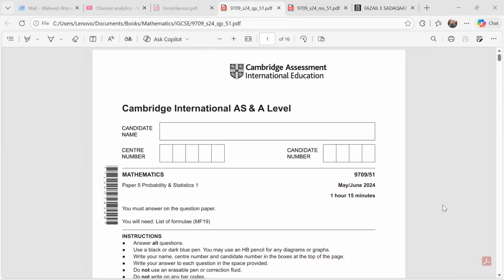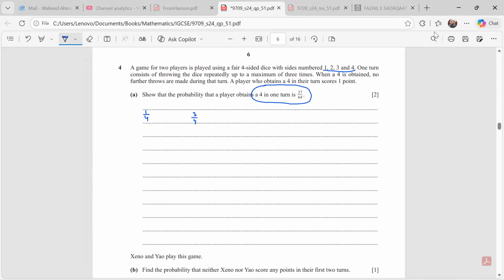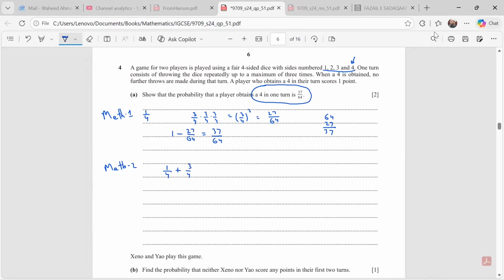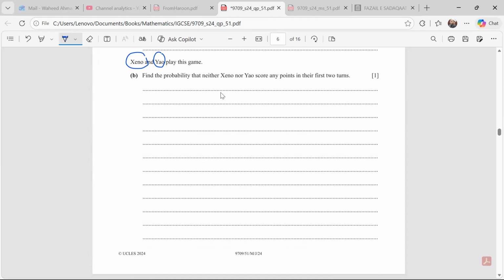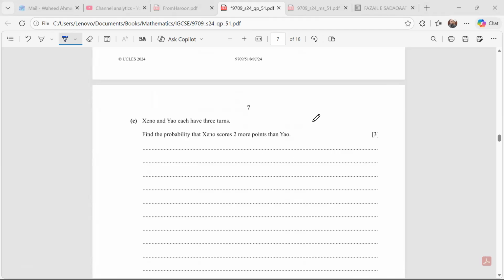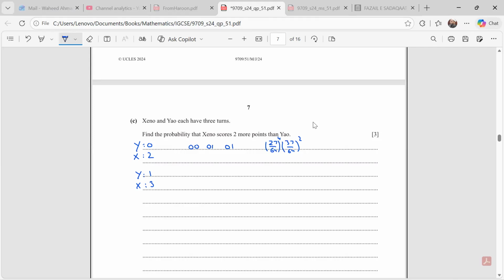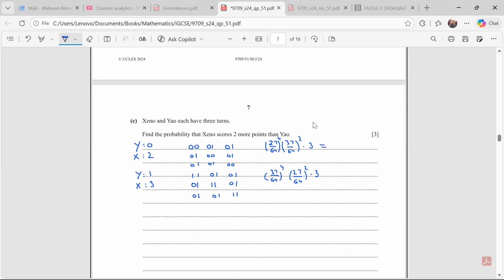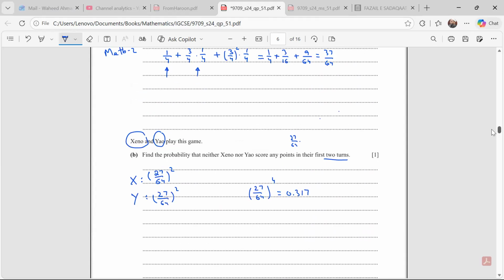9709/51/m/j/2024 Q4 Cambridge Int AS & A Math Paper 5 (Probability and Statistics 1)